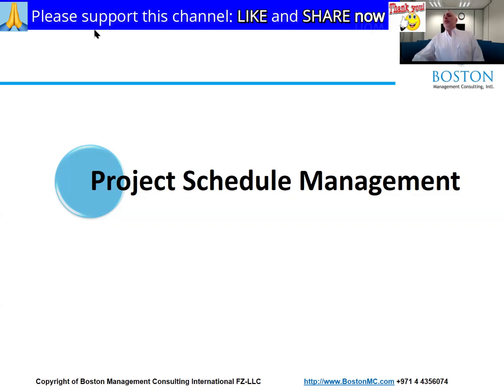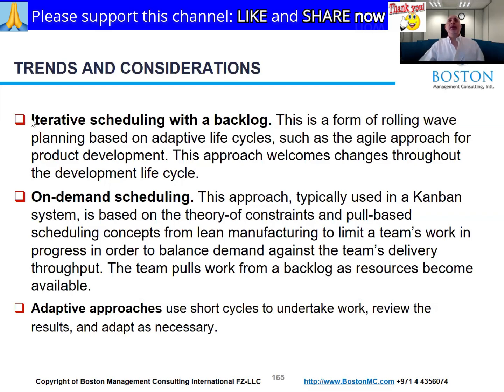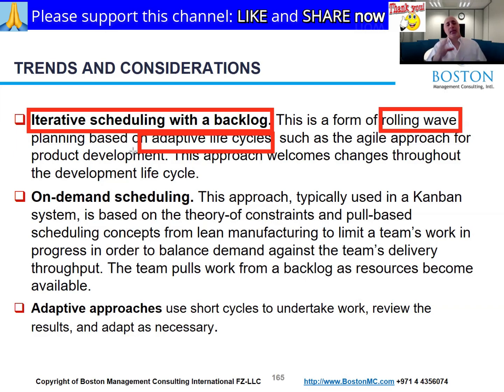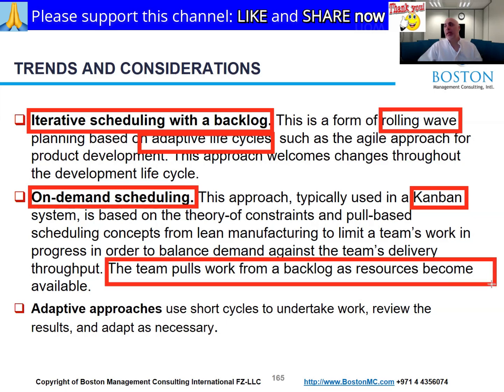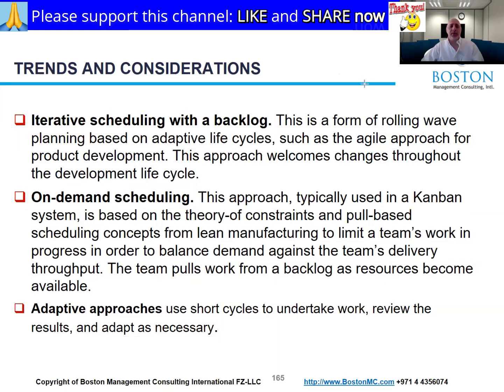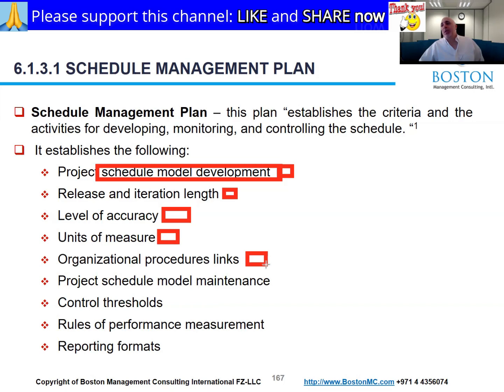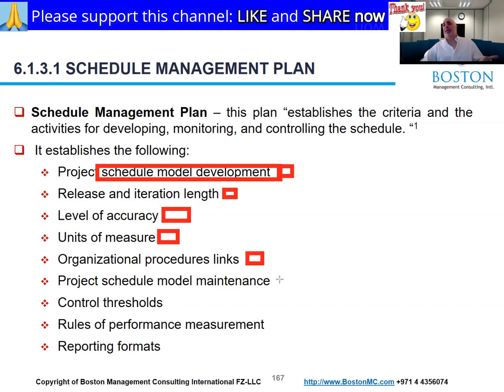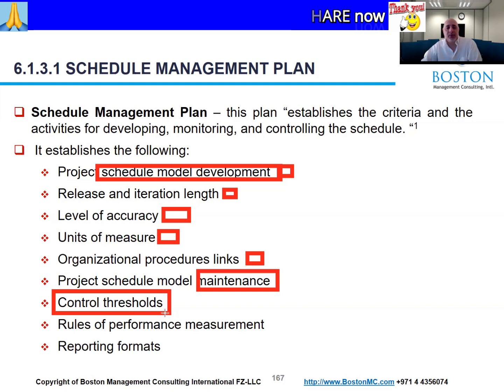Plan Schedule Management Process | Full PMP Exam Prep Training Videos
Plan schedule management process, PMP exam preparation training course, PMBOK6 Guide

Enjoy this video of my free online PMP Exam Preparation training course and prepare to sit and pass the PMP certification exam from PMI. This PMP training video covers the Project Schedule Management Knowledge Area  in PMBOK6 and starts with the Plan Schedule Management process.